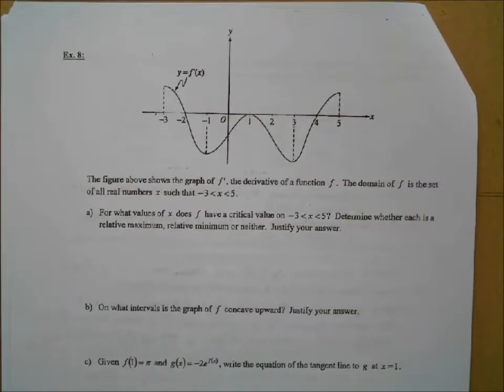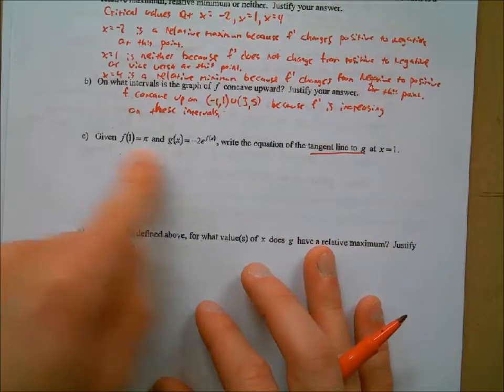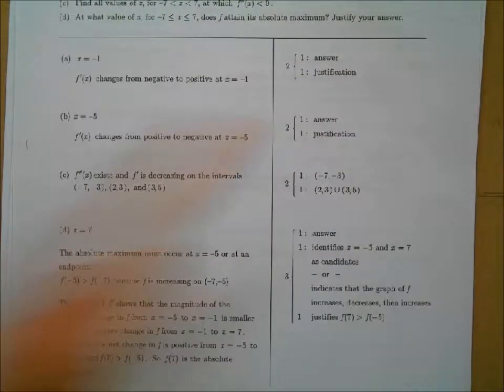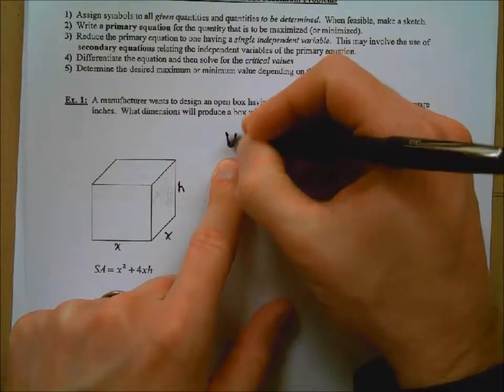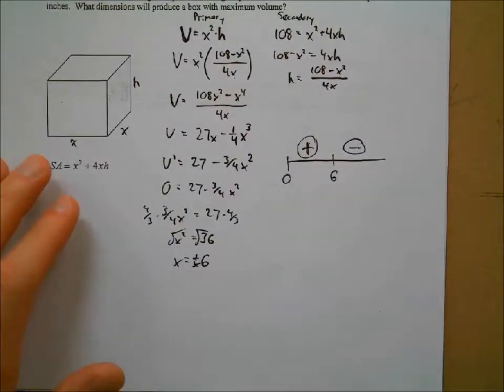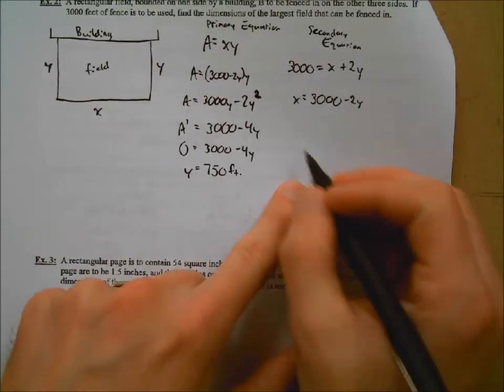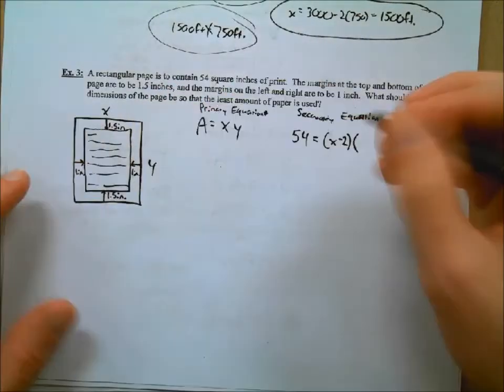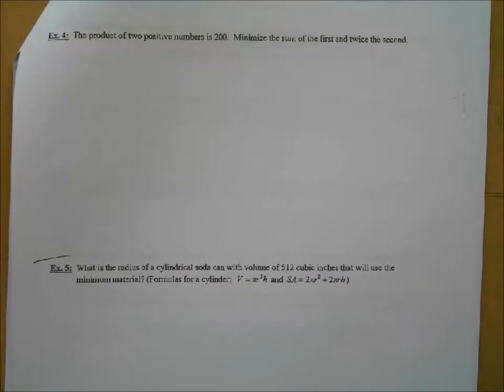11/9/2017 Optimization Day 1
HW: Section 4.7 #5, 7, 11, 20-22